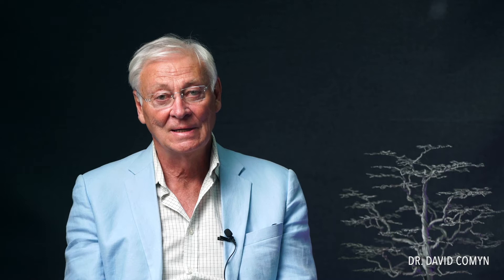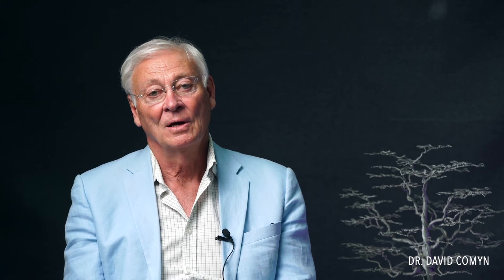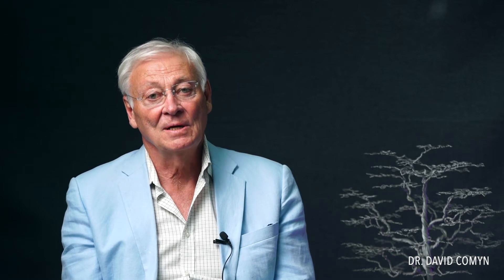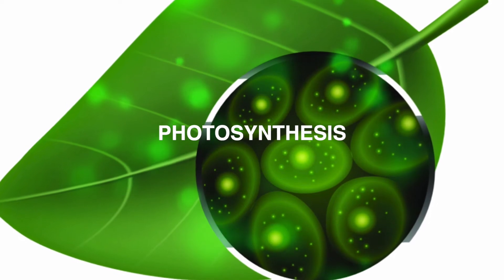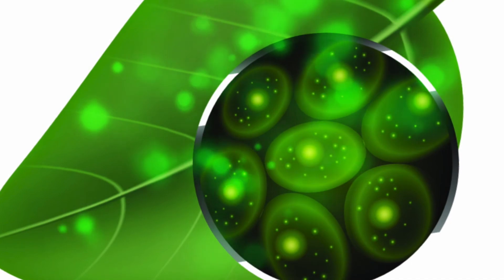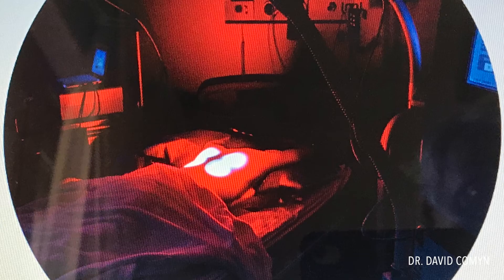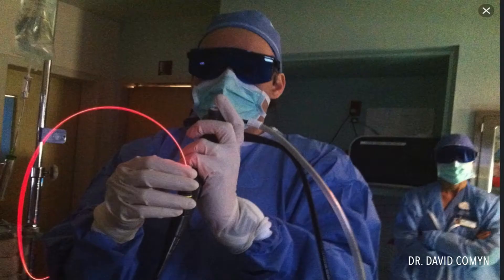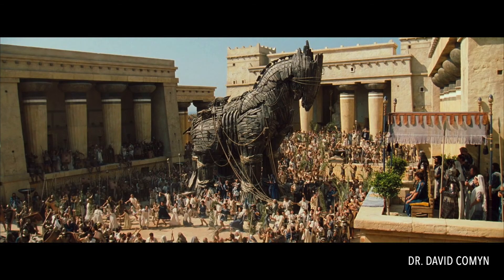Shining Light on Cancer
CANCER RESPONDS TO LIGHT
PHOTODYNAMIC THERAPY – PDT
NON TOXIC, MINIMALLY INVASIVE